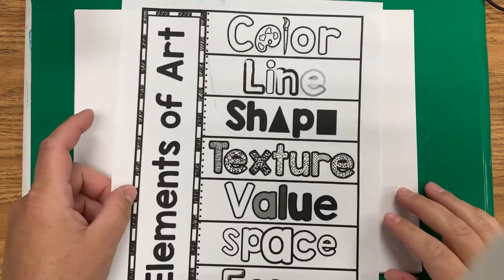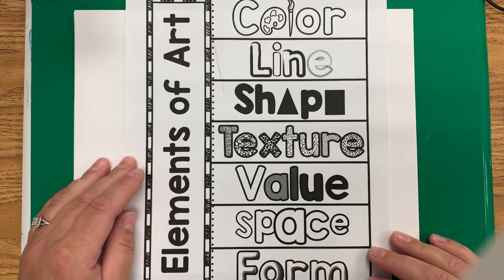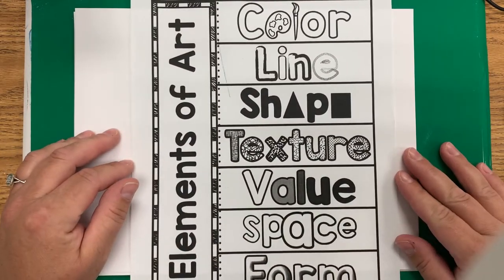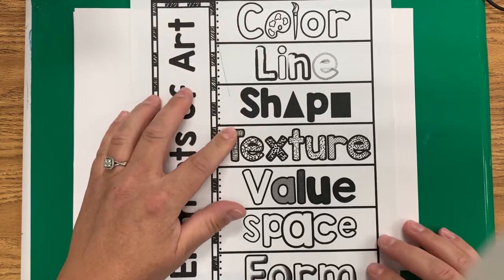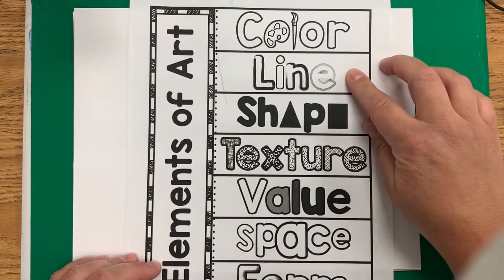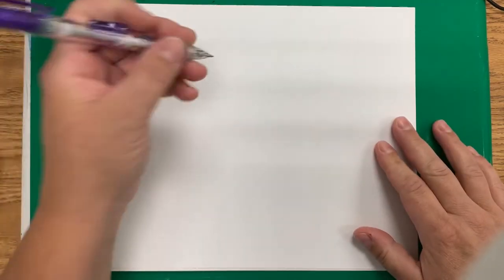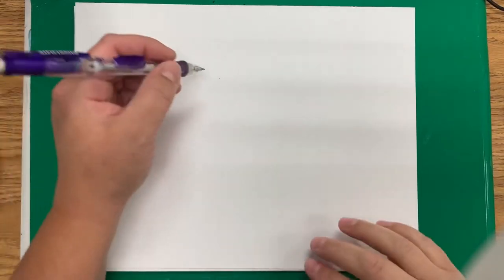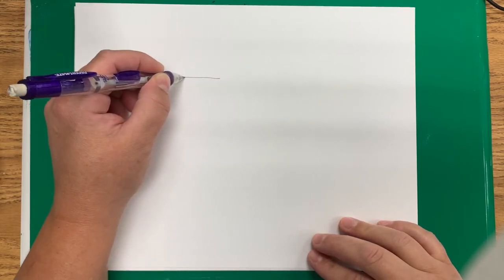Lesson 1: Line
Let's practice drawing different types of lines that meet together to make different types of shapes!
I apologize for the repeated use of the word ‘square’, I should be saying the word ‘shape’!